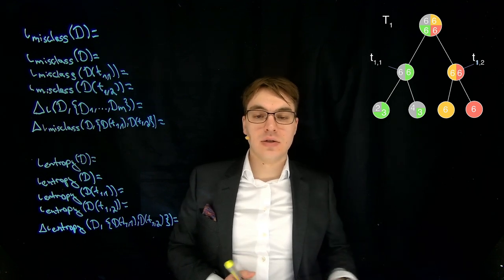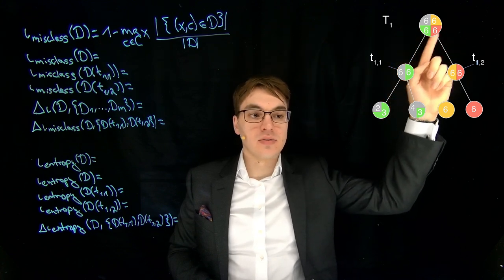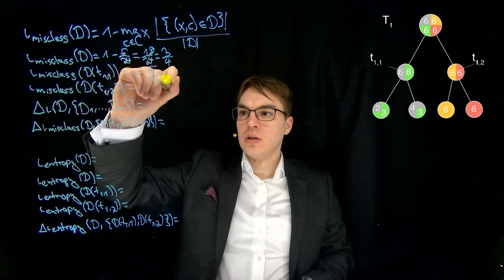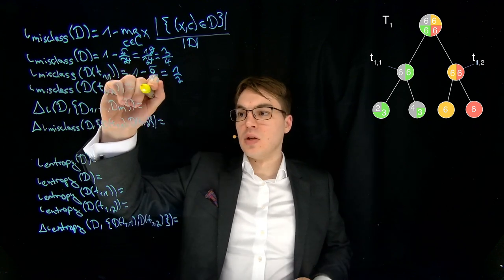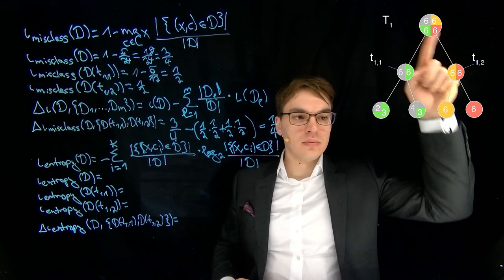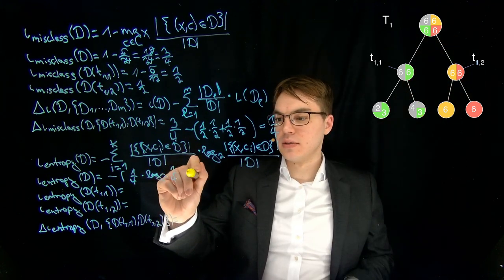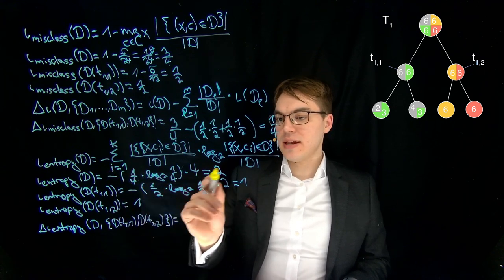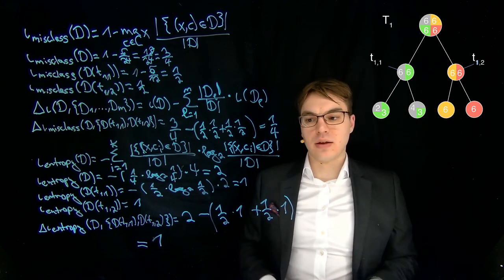Foundations of Machine Learning Lab » Decision Trees » Math Exercise 2b